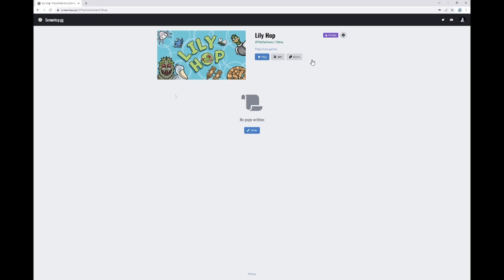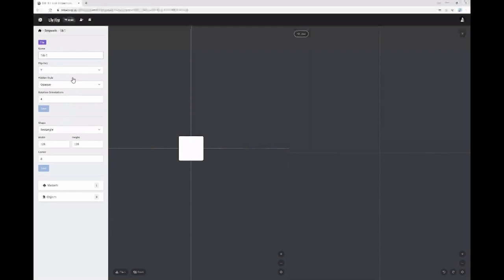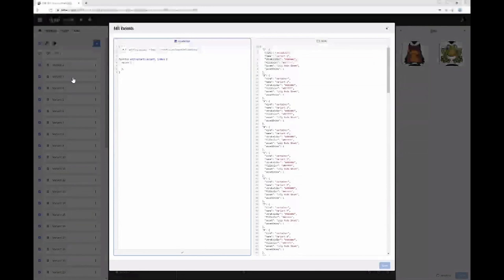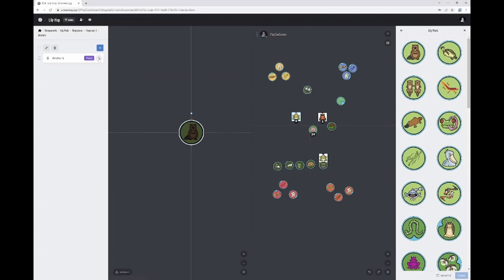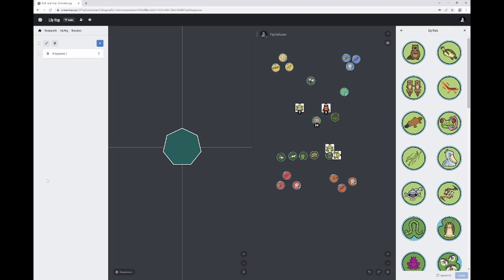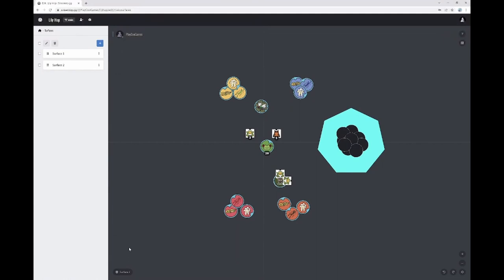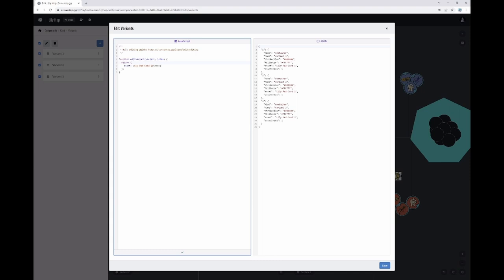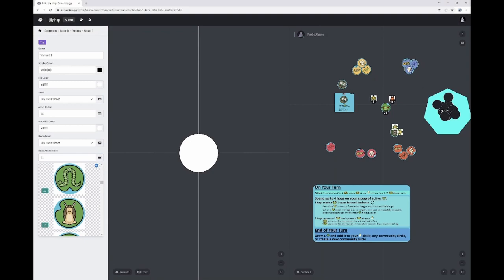Guided Prototyping of Lily Hop onto Screentop.gg!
I help guide Matthew Hocker through putting his game Lily Hop onto Screentop.gg!

If you would like my help in prototyping your game onto screentop.gg, check out this sign up form!